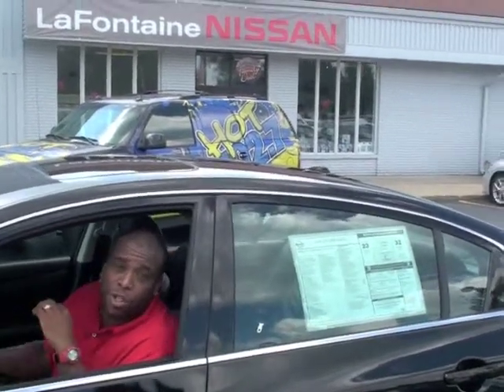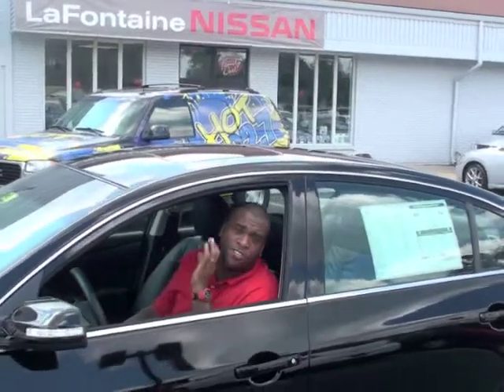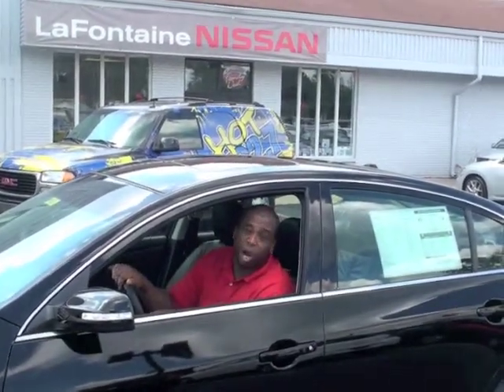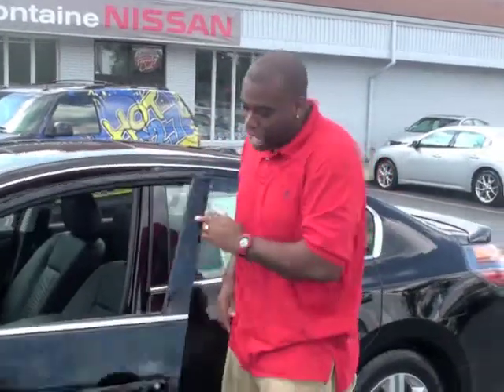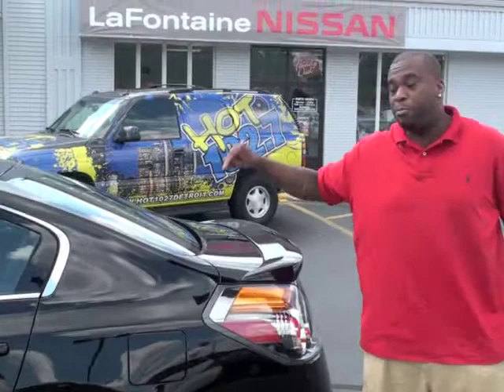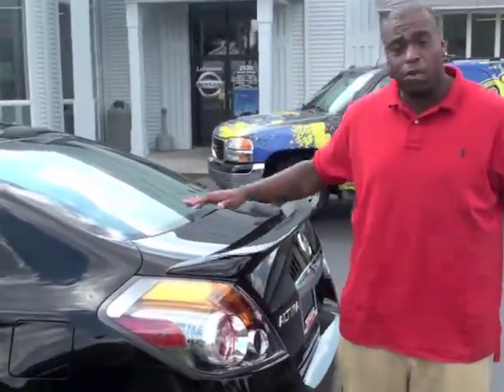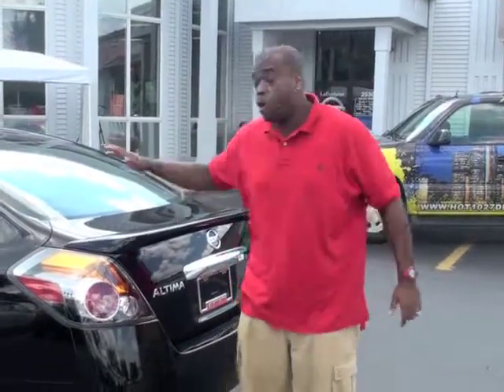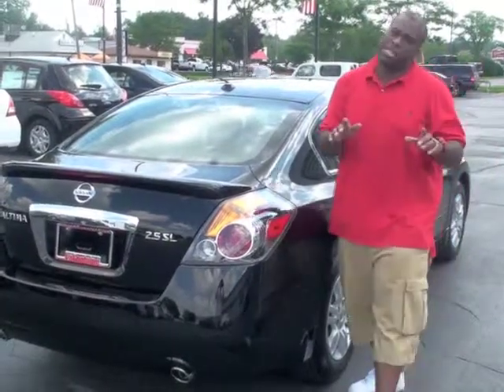Big Greg drives the Nissan Altima @ LaFontaine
HOT 102.7's Big Greg takes a test drive in the new Nissan Altima at LaFontaine Nissan in Highland, Michigan. (1 Min. 20 Sec.)